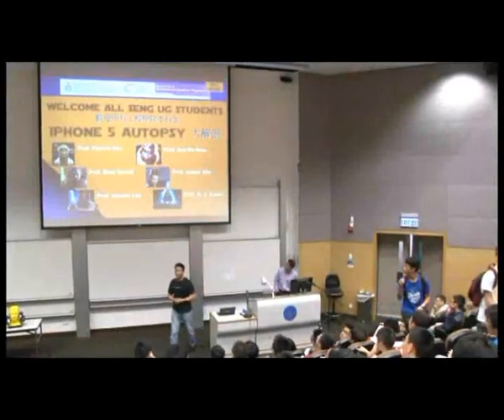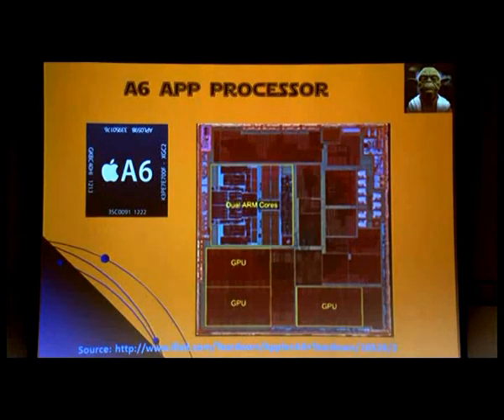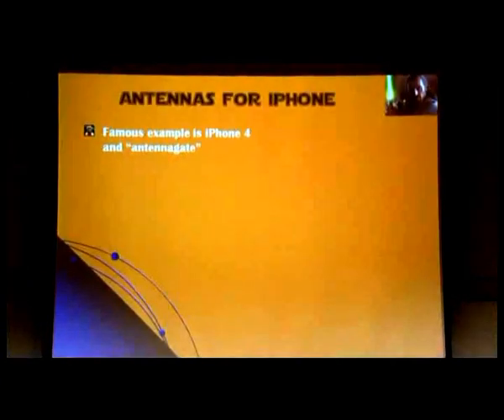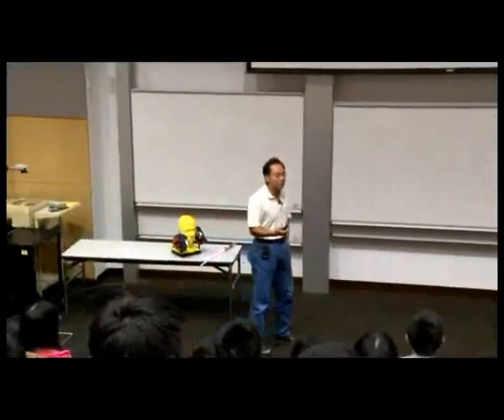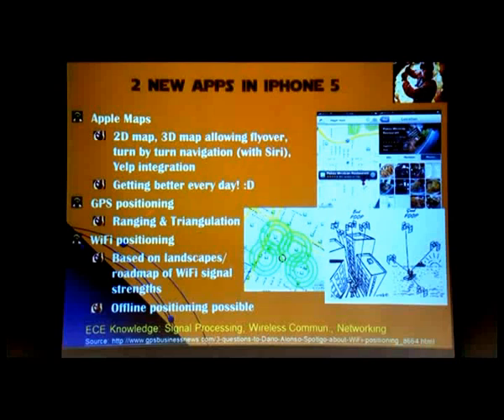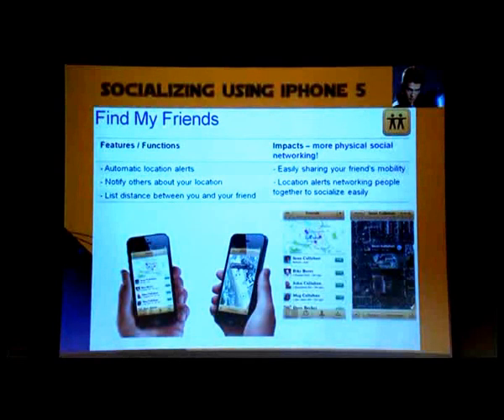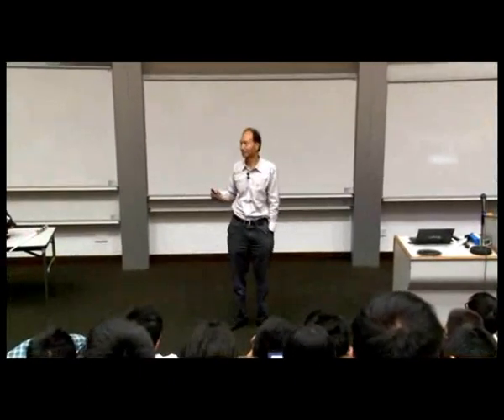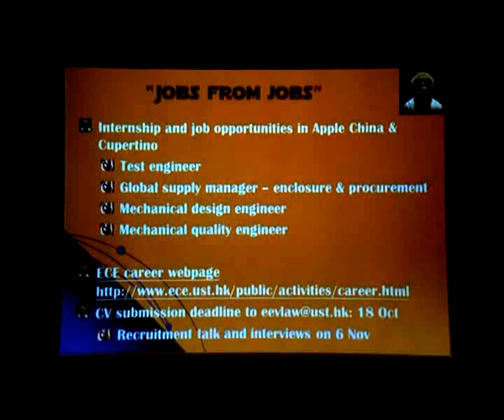iPhone 5 Autopsy by HKUST ECE Faculty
Faculty members of the Department of Electronic and Computer Engineering (ECE) of the Hong Kong University of Science and Technology (HKUST) performed an iPhone 5 autopsy on 11 Oct 2012.

List of faculty members involved:
Prof. Patrick Yue
Prof. Ross Murch
Prof. Vincent Lau
Prof. Wai Ho Mow
Prof. James She
Prof. H. S. Kwok

For more information about the Department of ECE at HKUST, please